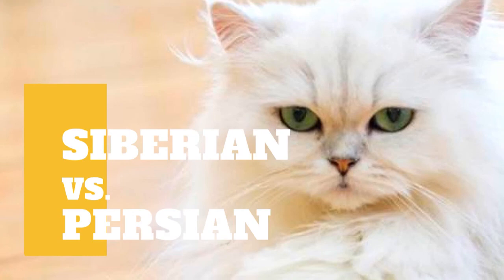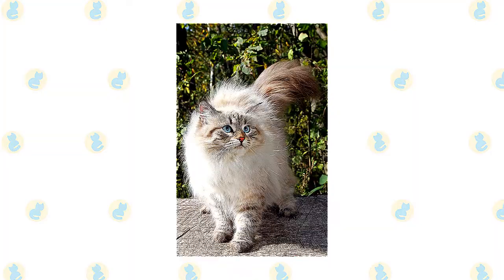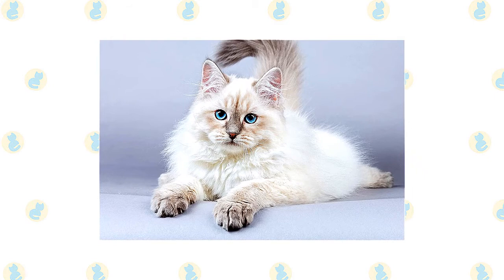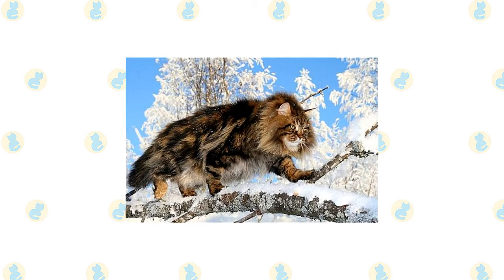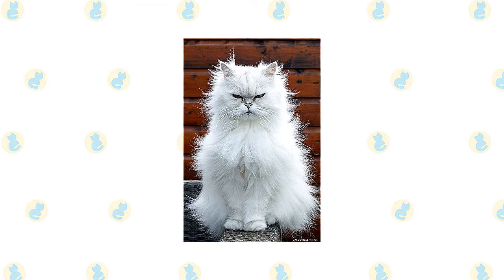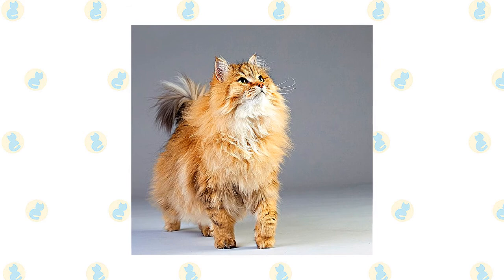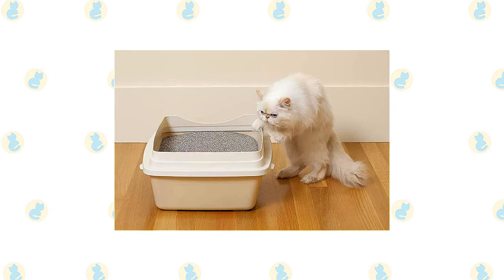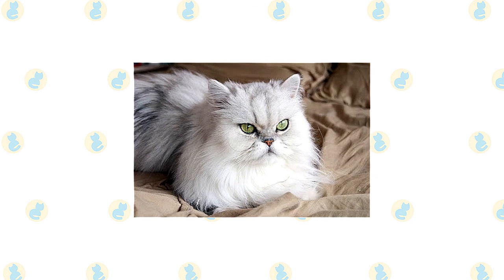Siberian Cat VS. Persian Cat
From Russia with love: that’s the Siberian cat, a glamorous native feline from the taiga of Siberia, a forested area with a subarctic climate that no doubt contributed to this cat’s long, thick, protective coat.

They are highly affectionate with family and playful when they want to be. However, their exercise needs aren’t overly demanding, and they’re just as happy to snuggle up with their humans as they are to chase a laser toy–maybe even happier.

The dignified and docile Persian cat is known for being quiet and sweet. Although Persians tend to be relaxed and easygoing, they also command an air of royalty. They may not be quick to hiss or scratch, but that doesn’t mean they won’t become annoyed when bothered by loud children or pets.

They will follow you all over and gladly participate in whatever you’re doing–sometimes whether you like it or not. If you crave a warm cuddle buddy for those cold nights in Siberia–or wherever you live–the Siberian cat may be the perfect feline family member for you.

Siberian is notable for having a long triple coat with guard hairs, the outer coat, awn hairs, the middle part of the coat, and a downy undercoat. He has an abundant ruff around the neck, thick but slightly shorter hair on the shoulder blades and lower part of the chest, and thick fur on the belly and britches. The undercoat thickens in cold weather. The coat comes in all colors and combinations of colors, with or without white. He looks powerful and alert but gazes out at the world with a sweet expression.

Persian has a distinctive appearance: a large, round head; large, round eyes; a short nose; full cheeks; and small ears with rounded tips. The head is supported by a short, thick neck and a deceptively sturdy, muscular body—a type known as cobby. A Persian’s legs are short, thick, and strong with large, round, firm paws. The tail is short but proportional to the length of the cat’s body.

A long, thick, shiny coat with a fine texture completes the Persian’s look. It’s long all over the body and includes an immense ruff around the neck, a deep frill between the front legs, long ear, and toe tufts, and a full brush, or tail.